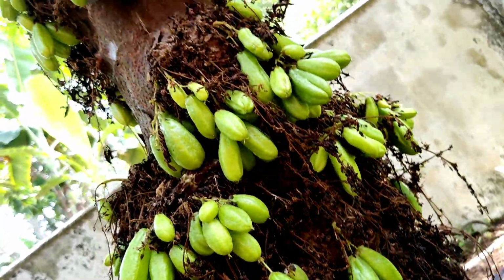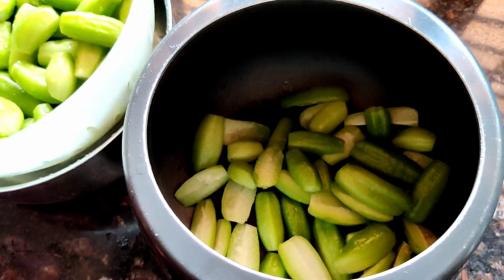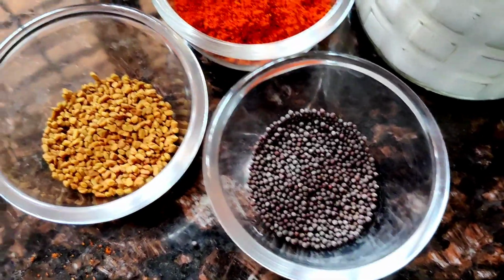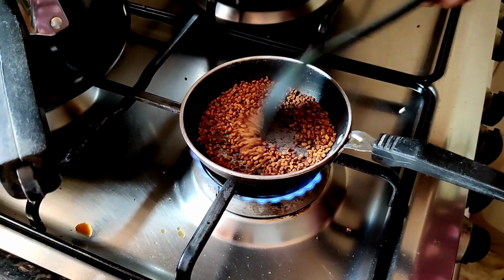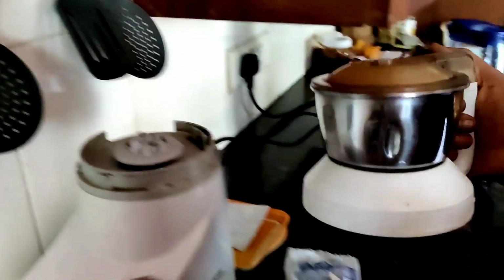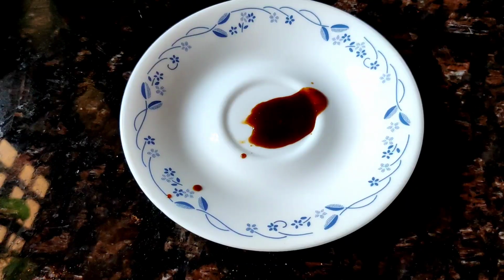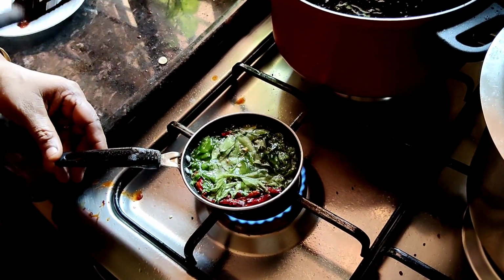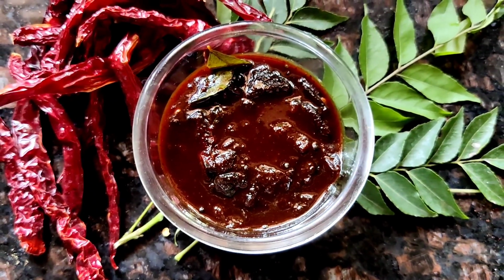My Amma's Irumban Puli Pickle | Cooking WithMe | Bimbli Picle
In todays video I show you how you can make a pickle out of a beautiful local ingredient and fruit called the Bimbli(Irumban puli). Its sweet, sour, spicey all in perfect harmony to make it sing. I love it!

1. Bimbli - 1 kg
2. Jaggery - 3/4 kg
3. Mustard seeds - 1 Tbsp
4. Methi seeds - 1 Tbsp
5. Chilli powder - 3 1/2 Tbsp
6. Turmeric powder - 1/2 Tbsp
7. Kayam/Hing (Asafoetida) - 1/2 Tbsp
8. Vinegar - 2 Tbsp

Tadka-
1. Mustard seeds - 2 Tbsp
2. Methi seeds - 1 Tsp
3. Curry Leaves and Dry Chilli - Few